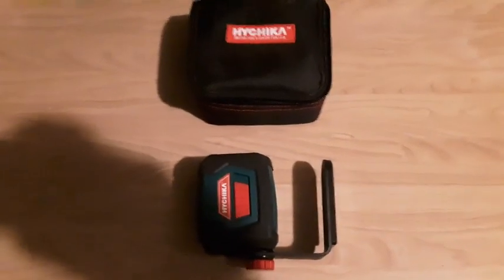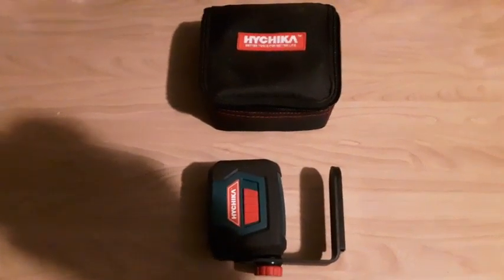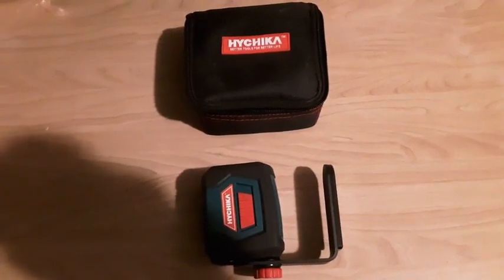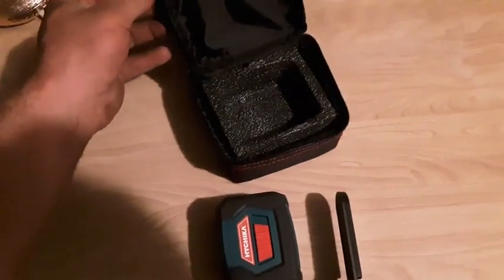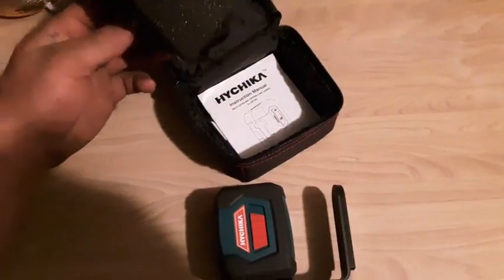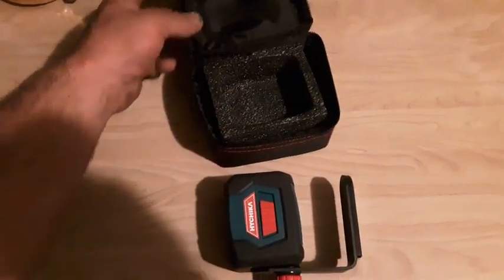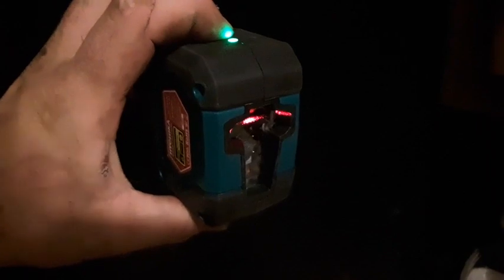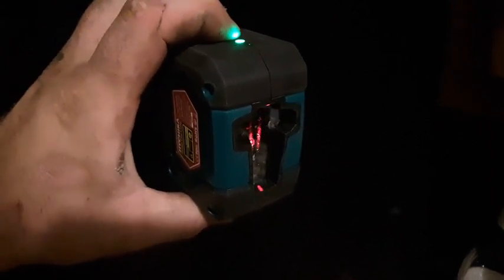Laser Level | HYCHIKA 50 Feet Line Laser with Dual Modules | Switchable Self-Leveling Vertical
Laser Level | HYCHIKA 50 Feet Line Laser with Dual Modules | Switchable Self-Leveling Vertical and Horizontal Line

▲DUAL MODULES: The laser level is different from other buyers who provide simple laser module, our line laser has dual laser modules, toggle between vertical/horizontal/cross line easily, also has higher brightness and lower energy consumption.

▲SELF-LEVELING WITHIN 4°: Unlock the pendulum, tilt angle ≤ 4 °, the laser level will automatically level horizontal/vertical/cross Line, otherwise the laser will flash to indicate out-of-level condition. Lock the pendulum, start manual mode, lock lines for alignment to other angles by hand.

▲ TWO USING WAYS TO CHOOSE: The Laser Level can be affixed to most iron metal surface using the magnetic bracket (included) , or mounted onto a tripod. The laser level can be turned around at 360° freely and project laser line in any position or angle.

▲WIDE APPLICATIONS: More than 20h lifetime under continuous using,lower energy consumption,ideal for paving tiles, installing photo, door, window, or furniture carpentry, hanging wallpaper, etc.

▲PACKAGE CONTENTS: 1 * HYCHIKA Laser Level Tool; 1 * Magnetic L Bracket; 2 * AA Batteries; 1 * Carrying Bag; 1 * User's Manual; 1 * 24 Months Warranty.